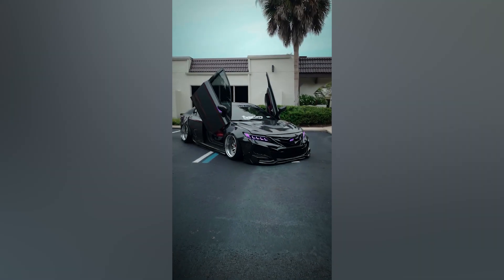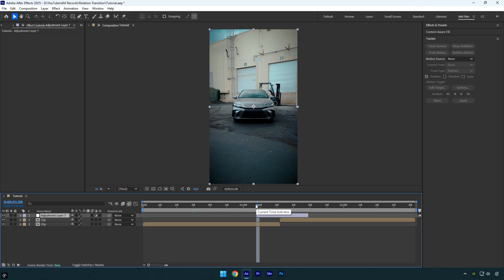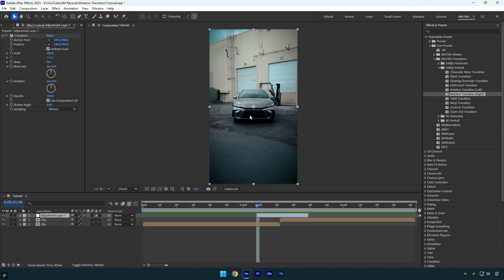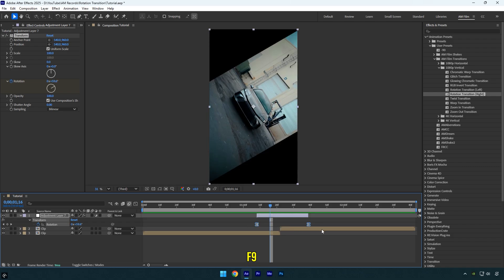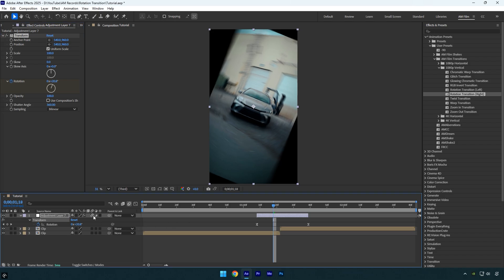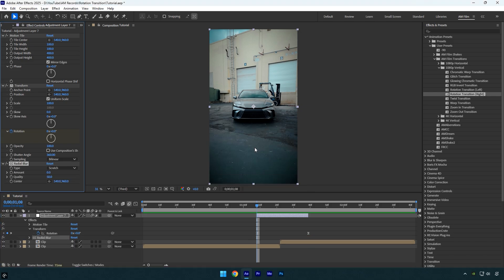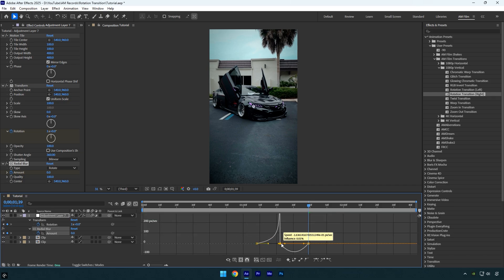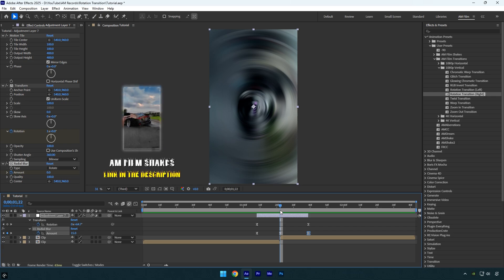Smooth X-Rotation Transition Effect in After Effects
In this tutorial I will show you how to make a smooth x rotation effect in Adobe After Effects

CPU: i7-14700K
GPU: RTX 4060 Ti 16GB
RAM: Kingston FURY Beast 32GB